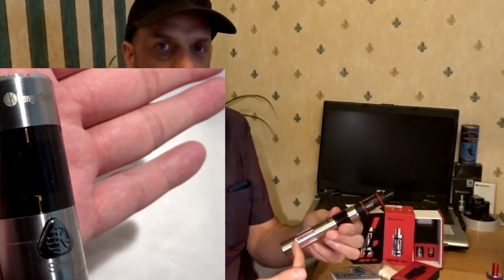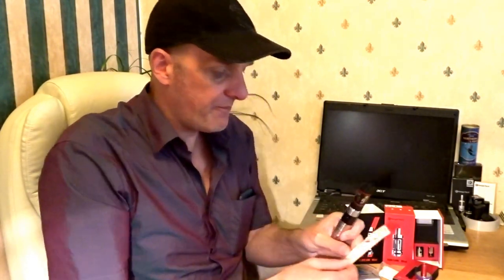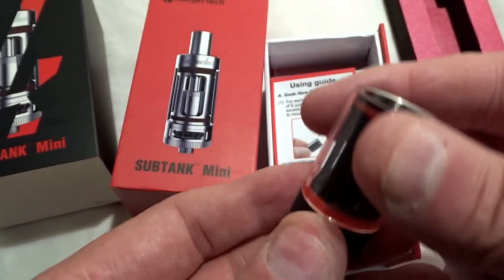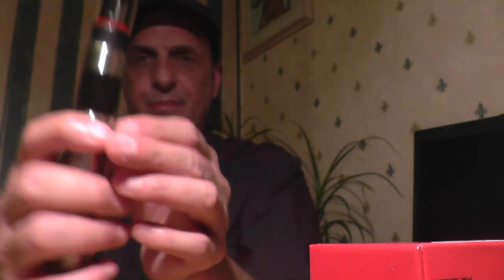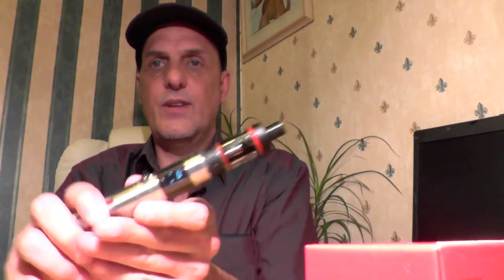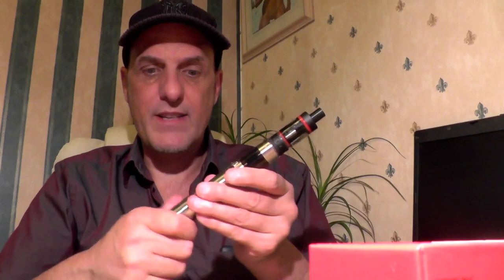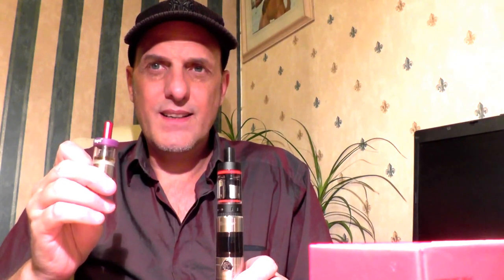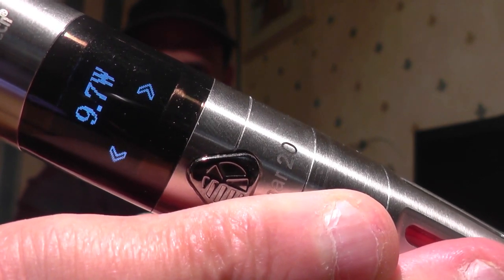KangerTech SubTank Mini -Vs- Aero Mega Vaping Review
In this Video i give specs whilst Vaping the Devices.
I use Subtank and AeroMega Tank on the 20watt Kanger Mod

on the Subtank I used 6mg e-juice
on the AeroTank I used 12mg

KangerTech, one of the earliest electronic personal vaporizer manufacturers in China, was established in 2007.